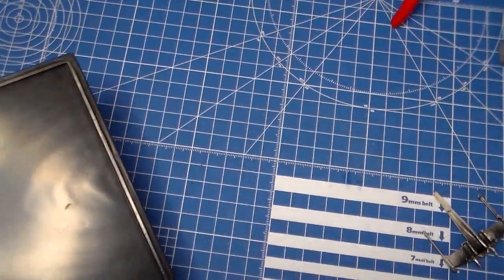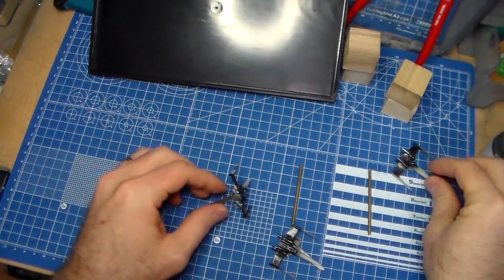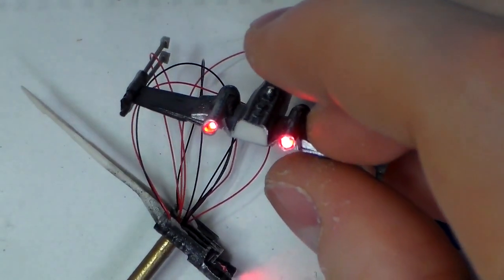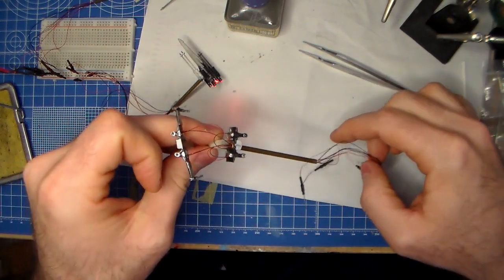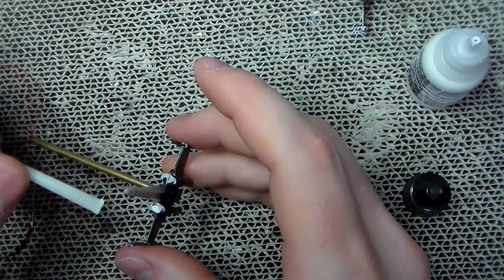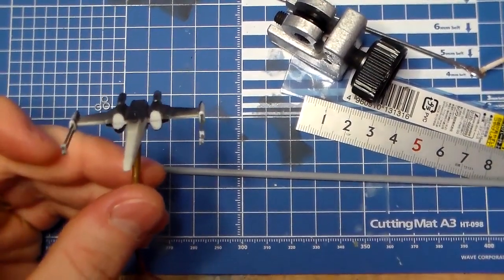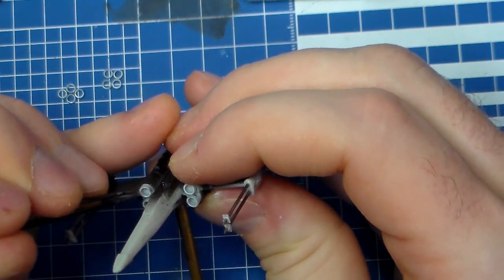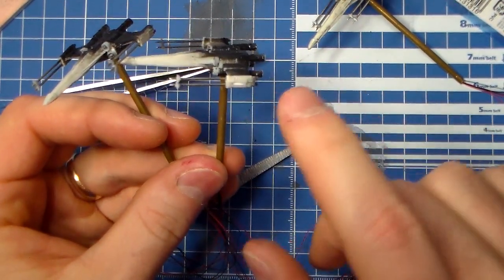MPC Star Wars Rebel Transport plamo build 14: The X-Wings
So here are the tiny X-wings that are to-scale with the Falcon. The tiny SMDs used for the engines in this build were provided by HDA Modelworx.